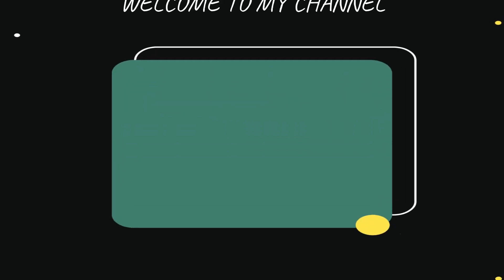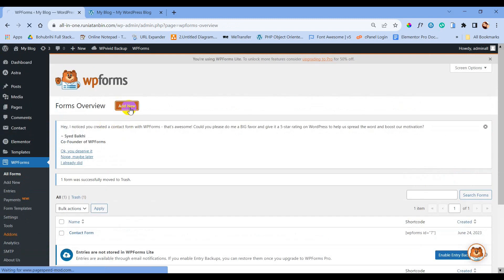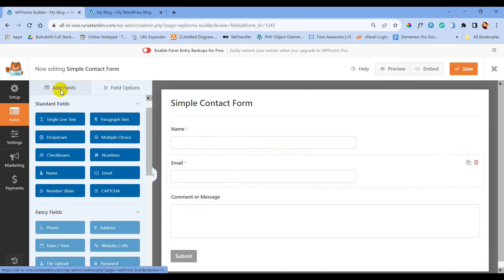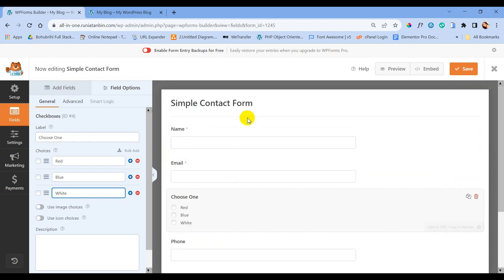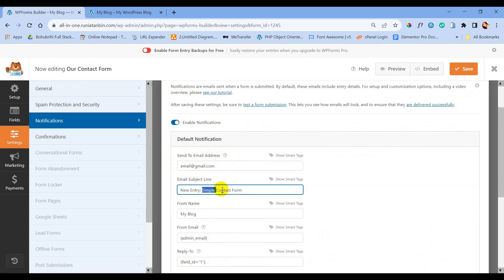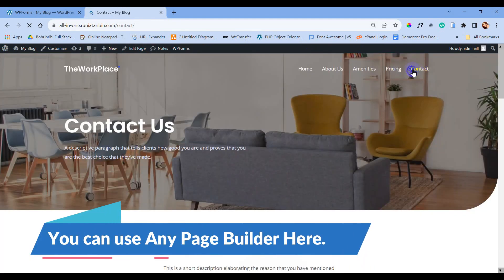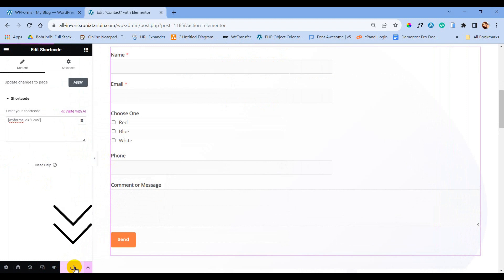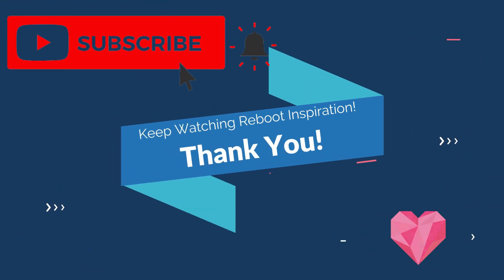Wpforms Tutorial | WordPress Contact Form | Beginners Guide | Free Plugin | Step by Step | 2023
This tutorial is for you if you want to make a basic form in WordPress! We'll go through everything you need to know to use the WPForms plugin to construct a form in WordPress. We'll walk you through the process of creating and submitting the form using this plugin, which is a terrific way to add basic form functionality to your WordPress website.

If you need any professional help for your wordpress website or for any of your website project, you can get my assistance here:

Share the knowledge and love:

1) Tell a friend about this free course
2) Share it on Facebook

Thank you very much for taking the time to watch!